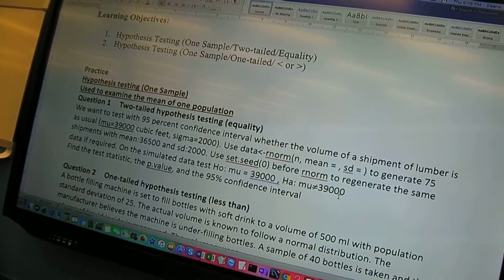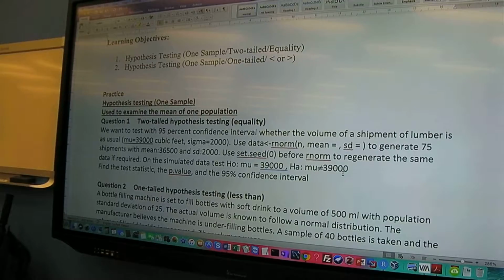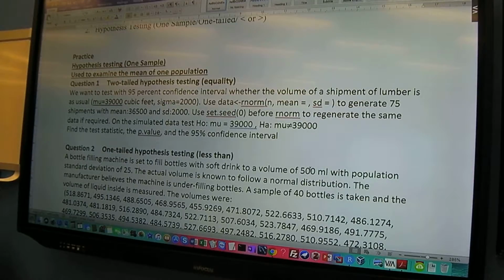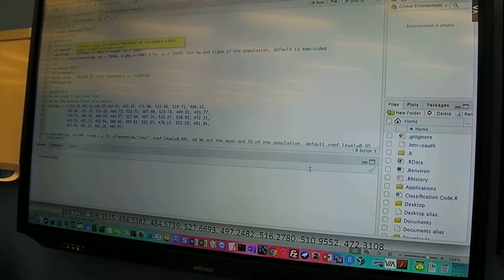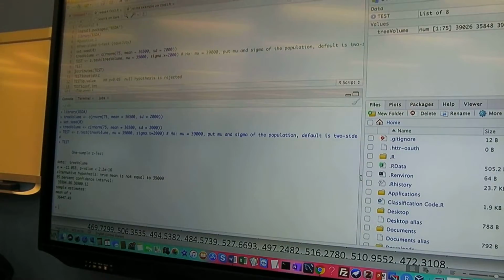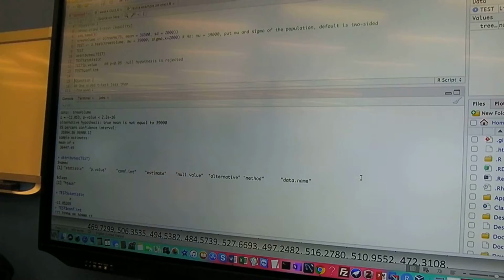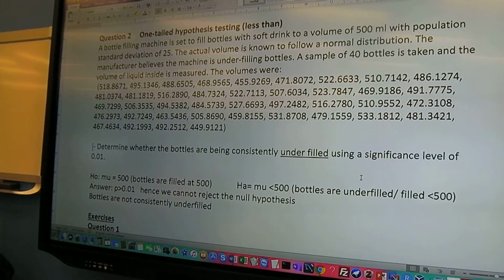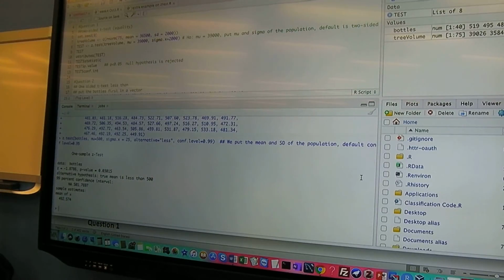week 4_part1